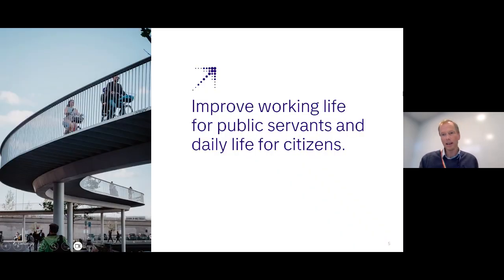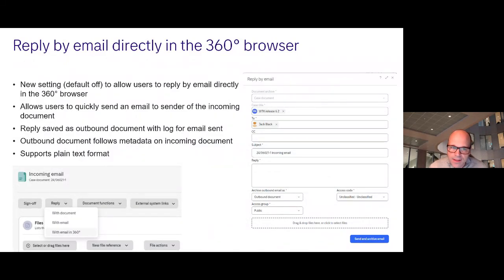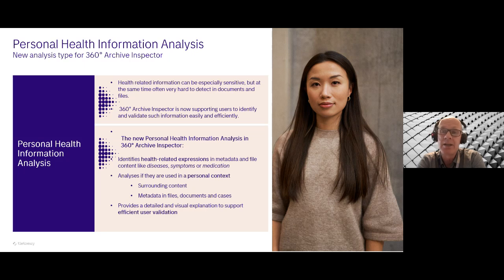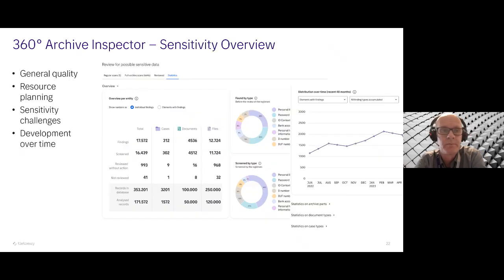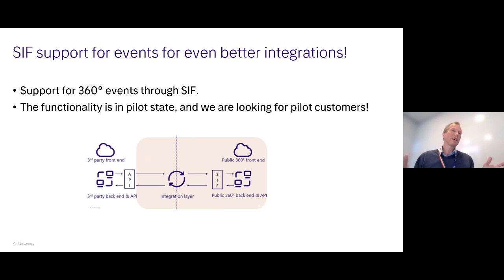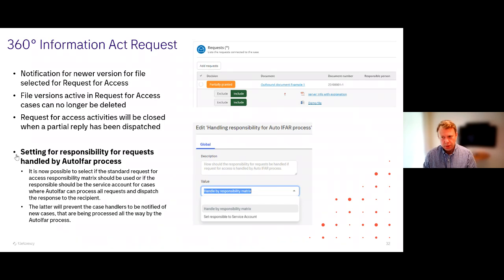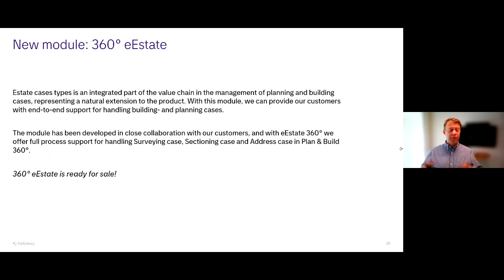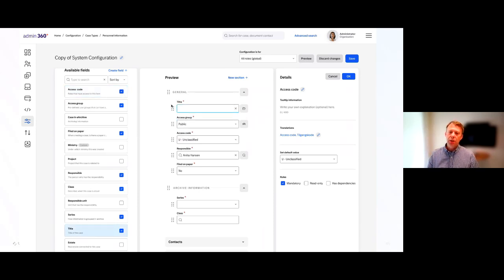Public 360° Online release webinar II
New updates. Public 360° Online release webinar. The next generation of 360° Archive Inspector is finally here! Personal Health Information Analysis and Sensitivity Overview. New module supporting Archive by design even better with 360° AutoSaver.